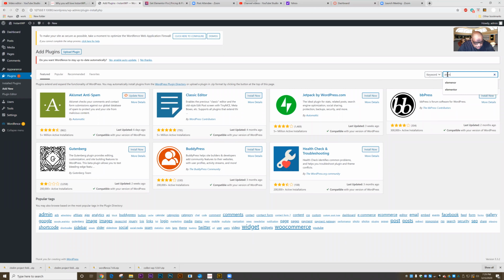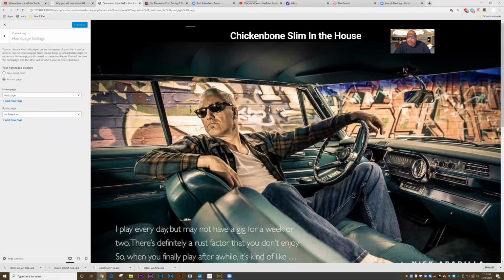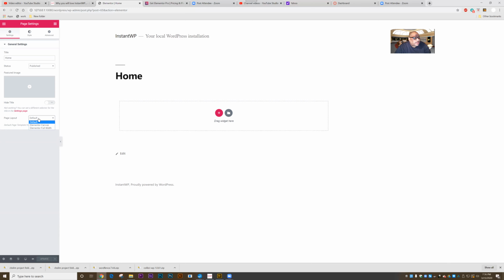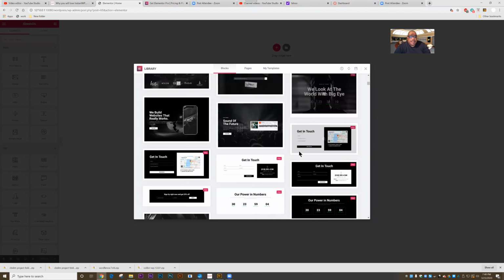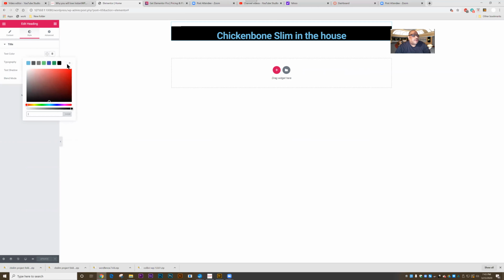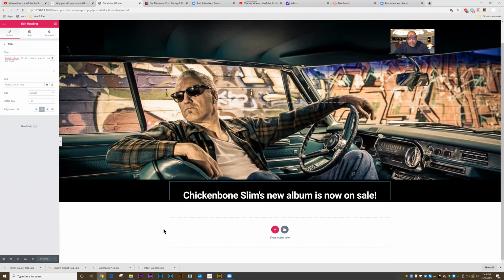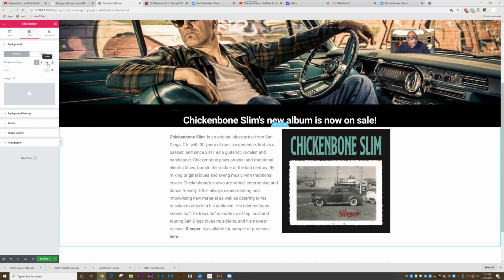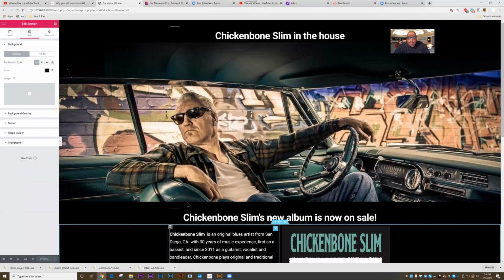pagebuild part one with elementor